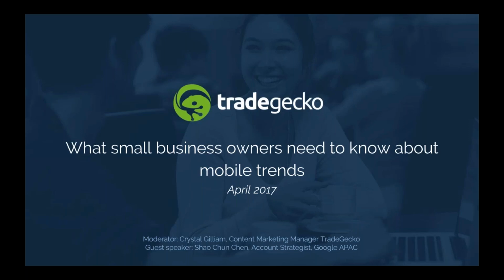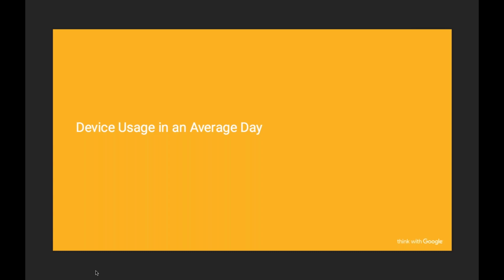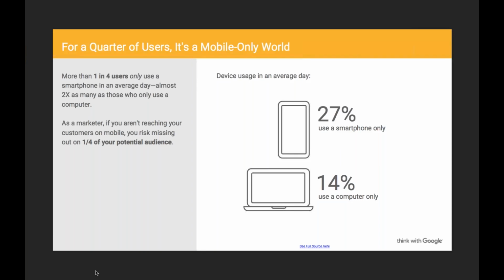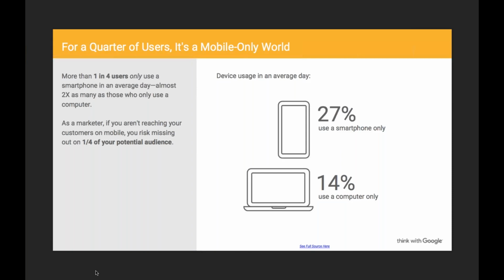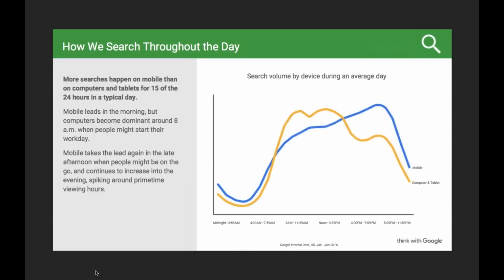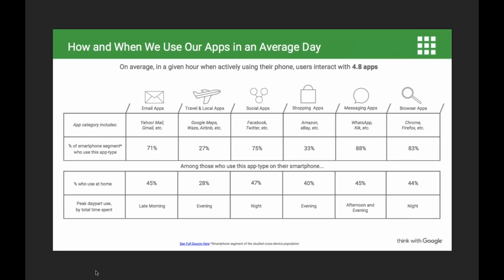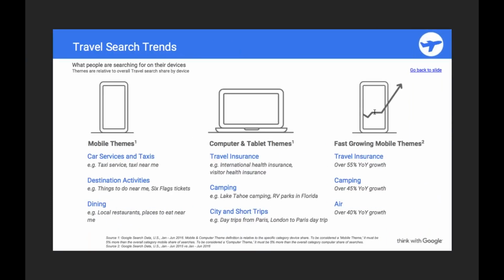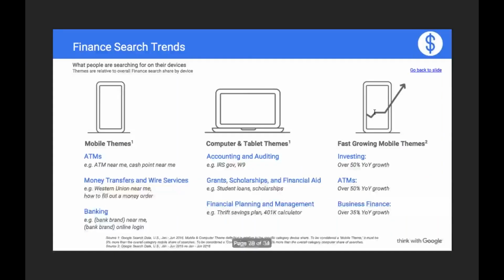Webinar: Mobile Trends and Insights from Google